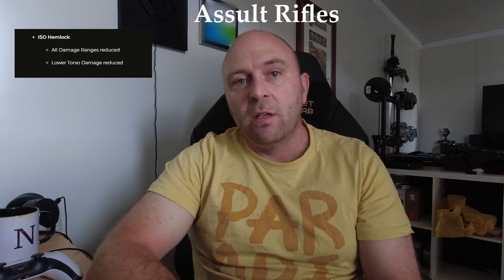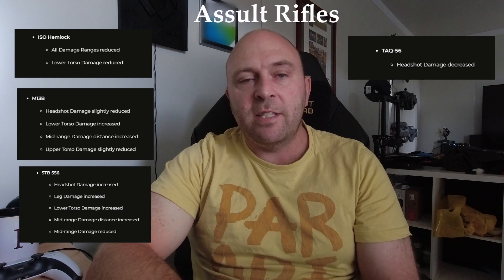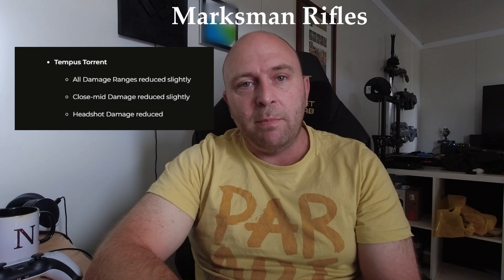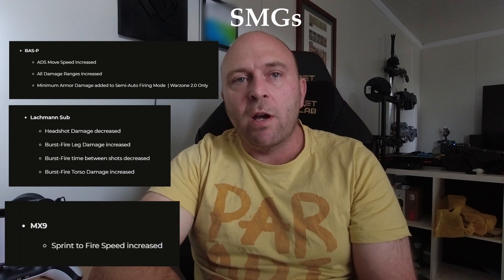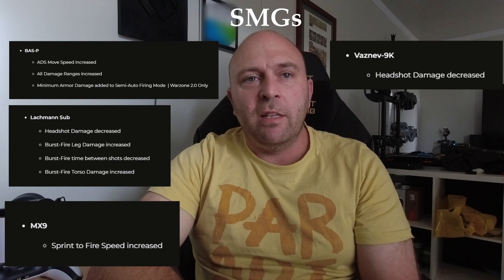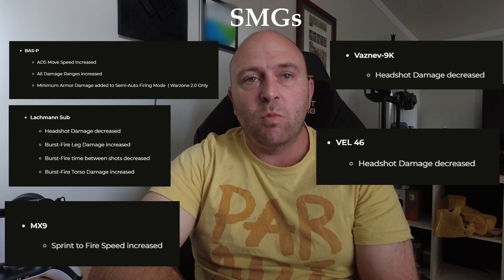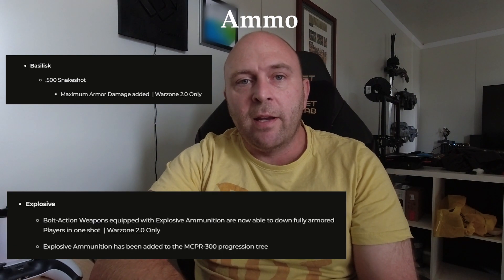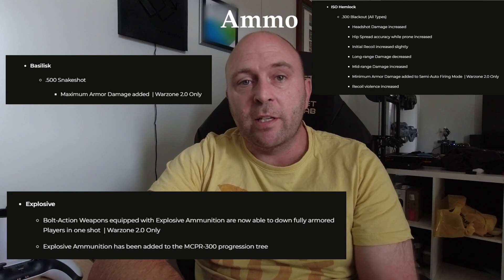Call of Duty: MW2 & Warzone 2.0 Season 3 Weapon Updates in 60 Seconds... ish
Quickly walking thought the resent weapon buffs and nerfs in Call of Duty MW2 and Warzone 2.0.